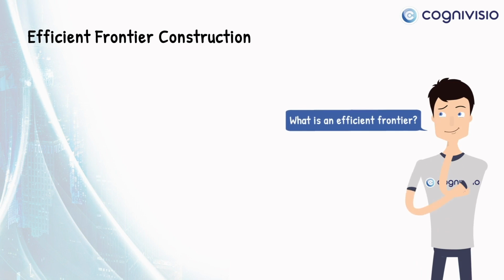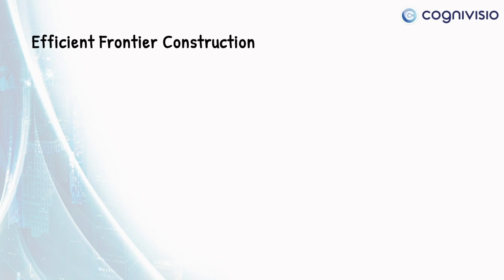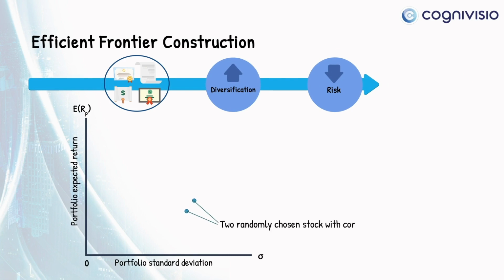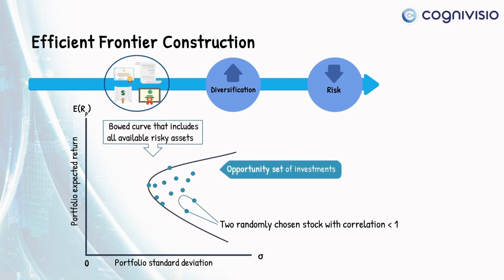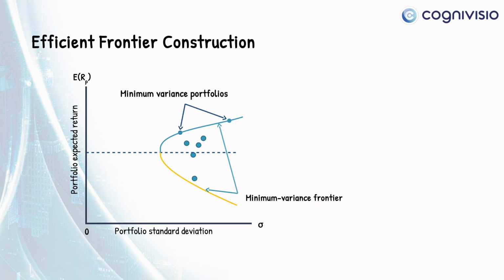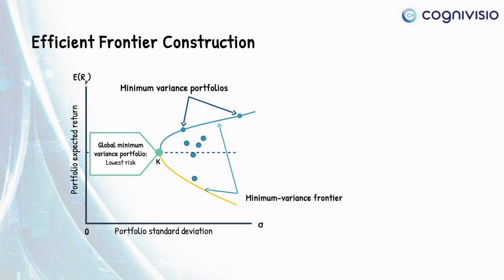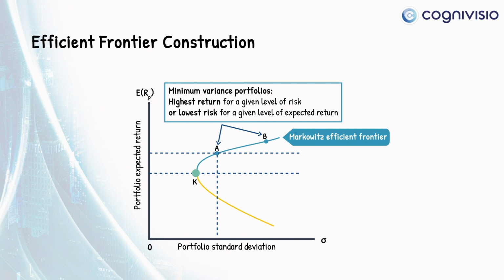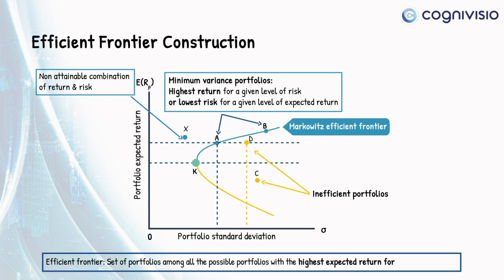CFA® Level I Portfolio Management & Wealth Planning – Efficient Frontier | CogniVisio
Topic: Portfolio Management & Wealth Planning
Reading: Portfolio Risk and Return: Part II
Video: Efficient frontier, CAL, and CML

In the Portfolio Management & Wealth Planning Topic, you will learn the concepts of portfolio investing and construction, performance measurements, and associated risks.

Portfolio Risk and Return: Part II will teach you about capital market line (CML), capital allocation line (CAL), systematic and nonsystematic risk, security market line (SML), and capital asset pricing model (CAPM).

This is an excerpt from our comprehensive animated videos for the CFA® Exam Level I Portfolio Management & Wealth Planning topic.

The complete Portfolio Management and Wealth Planning topic is available